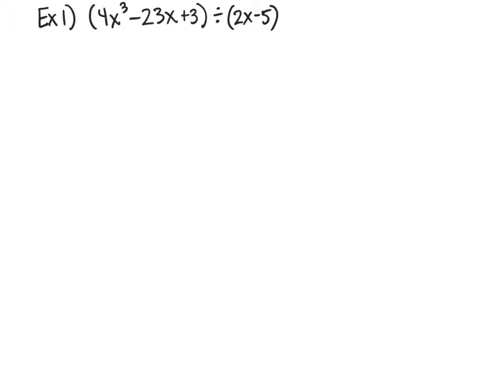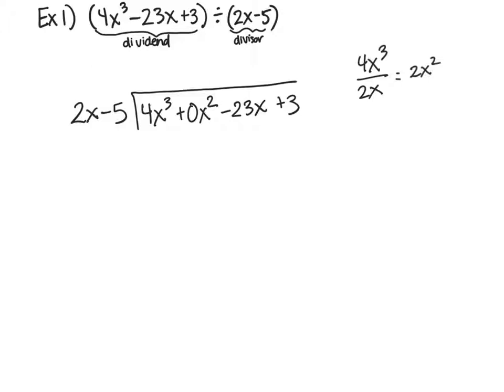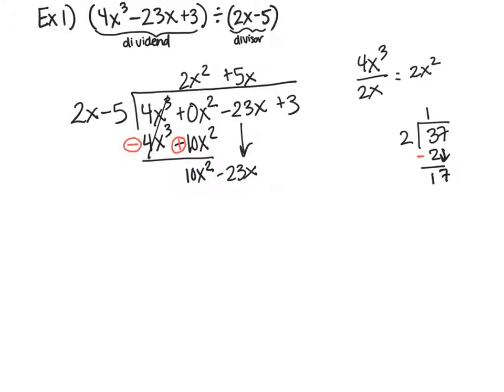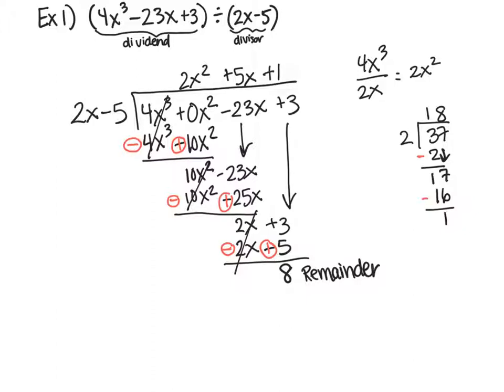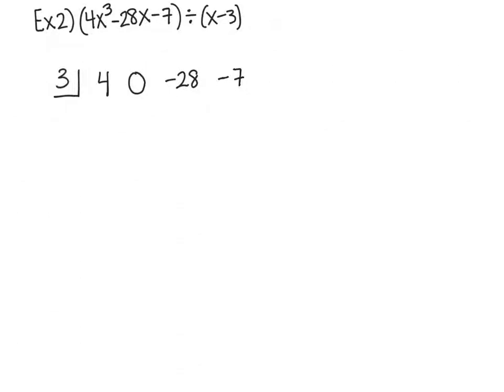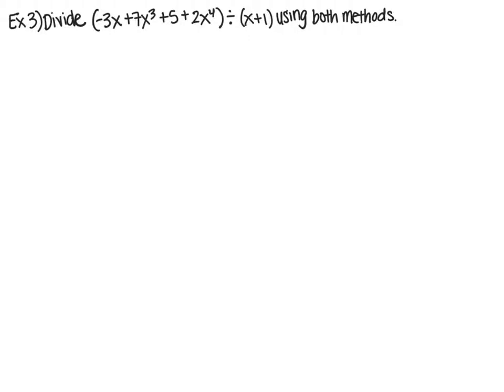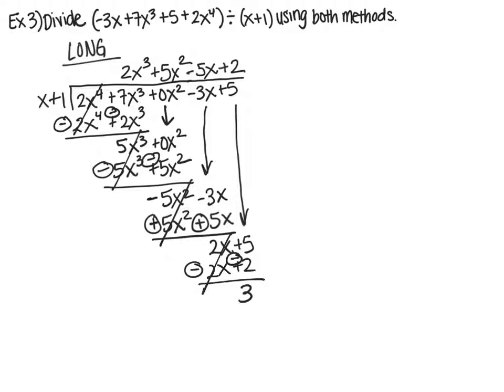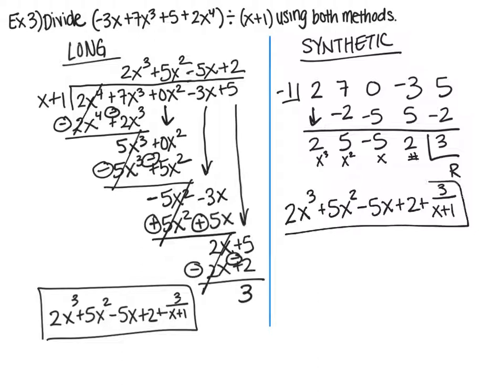Long Division and Synthetic Division